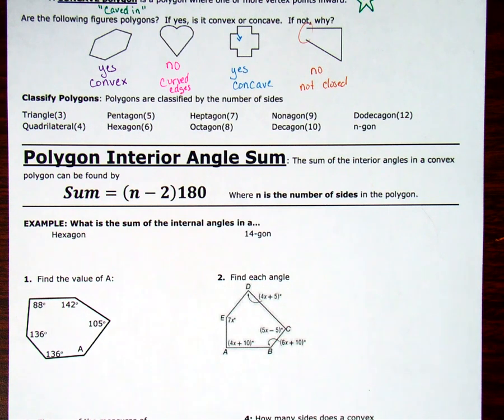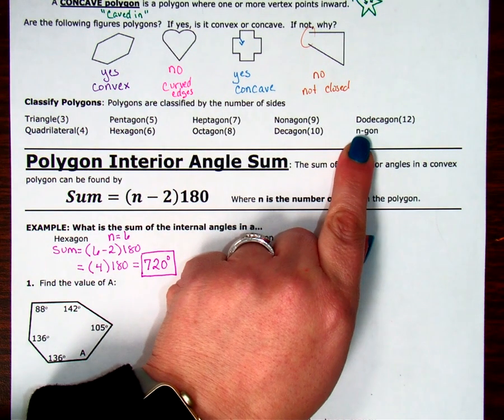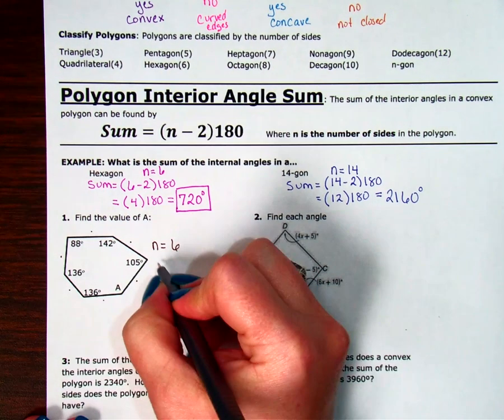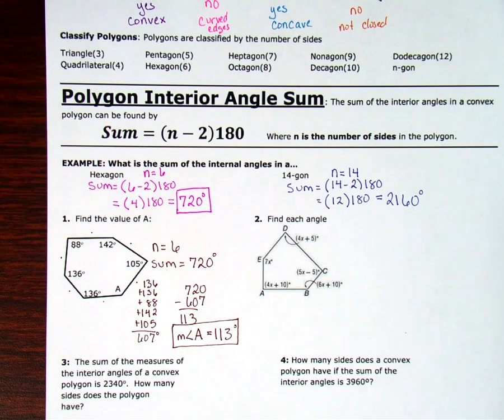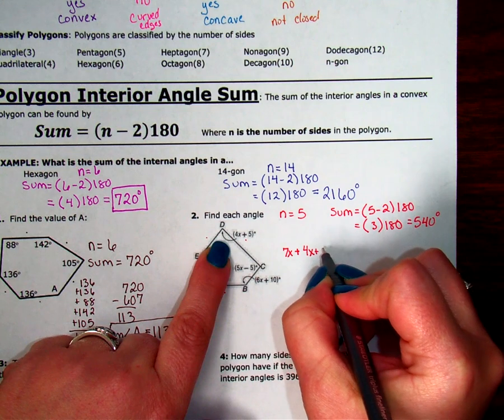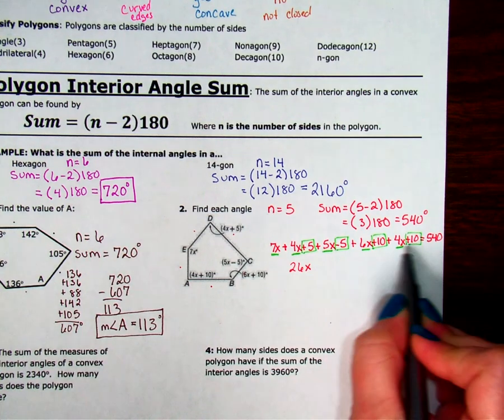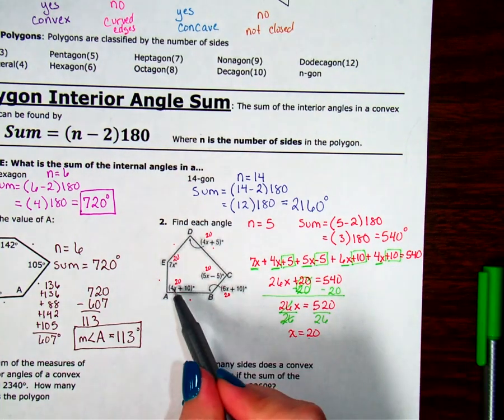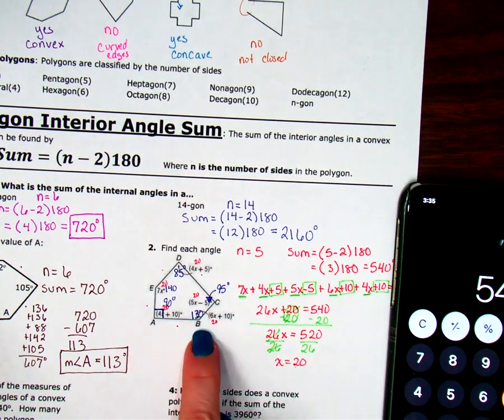U7d1 Angles in Polygons Part 2